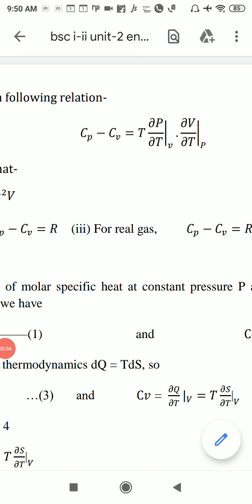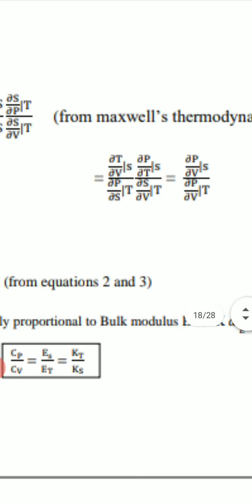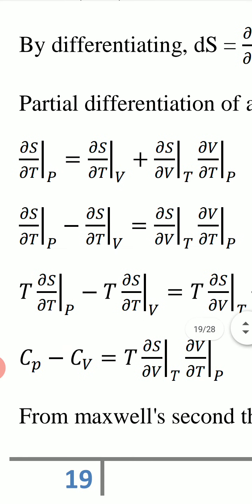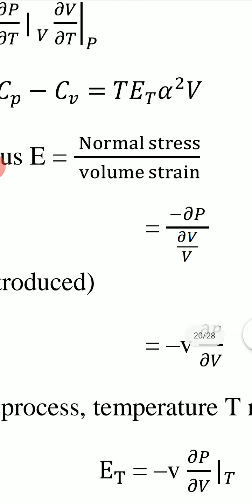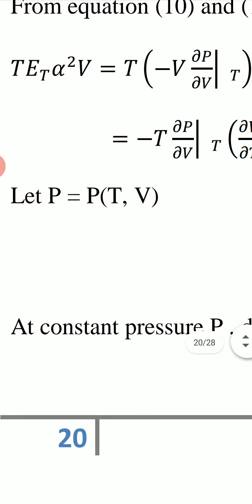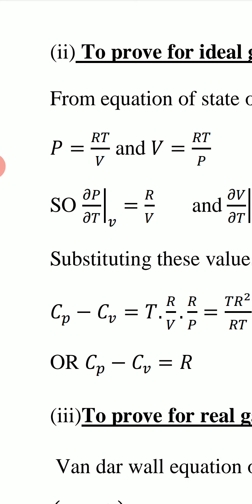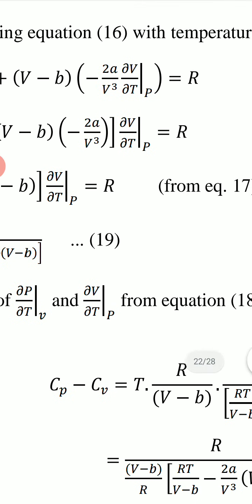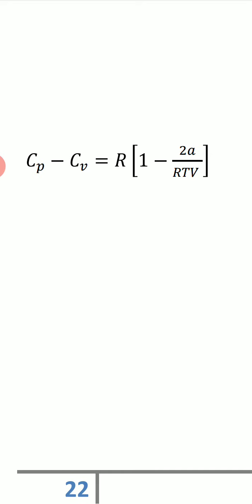Maxwell s thermodynamic relations- Applications-2